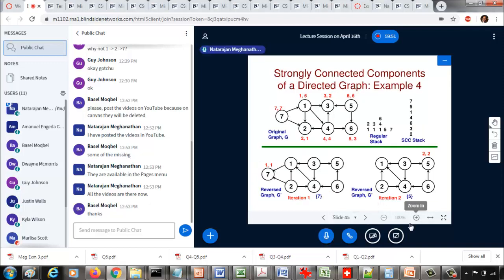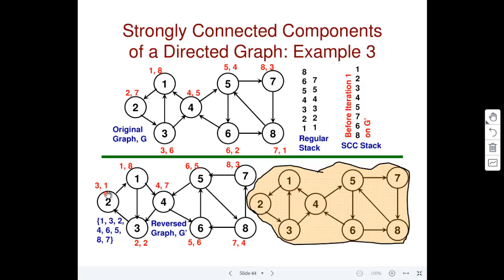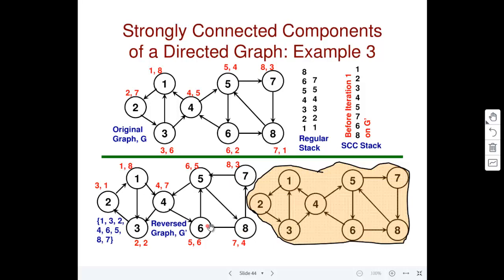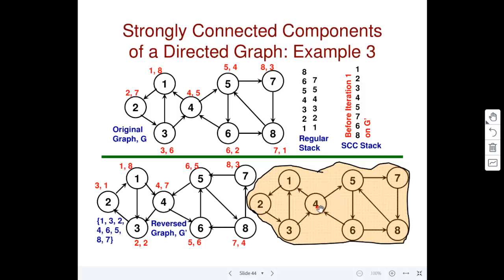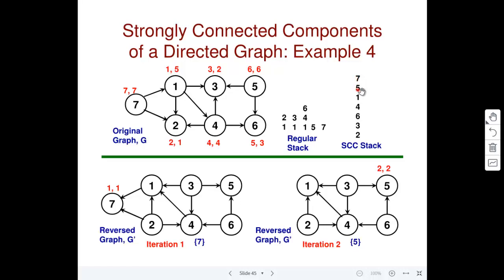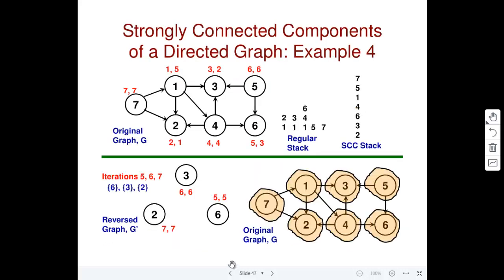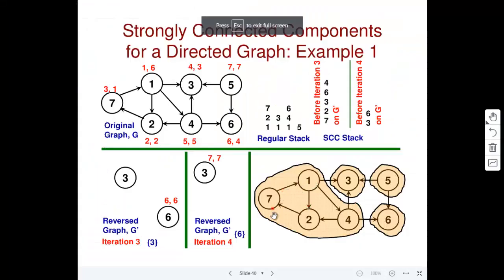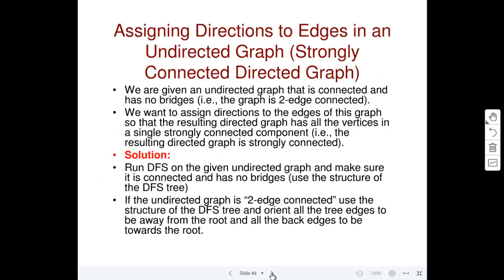Strongly Connected Components of a Directed Graph and Directed Acyclic Graph: Examples 3 and 4